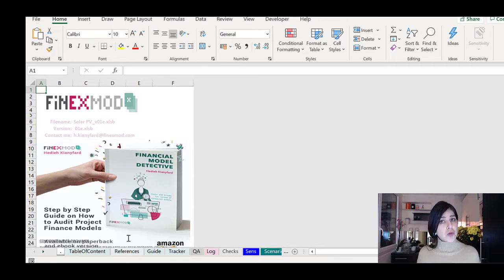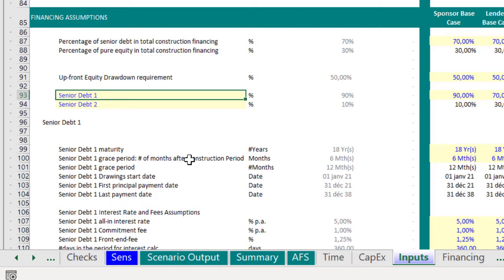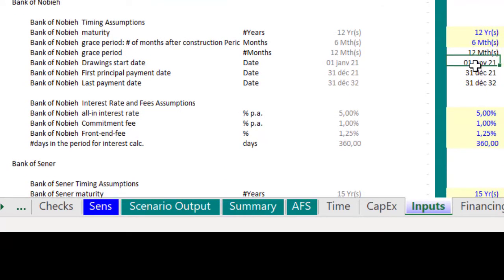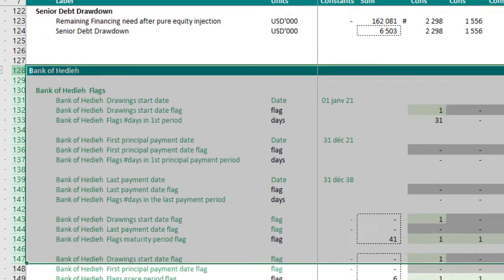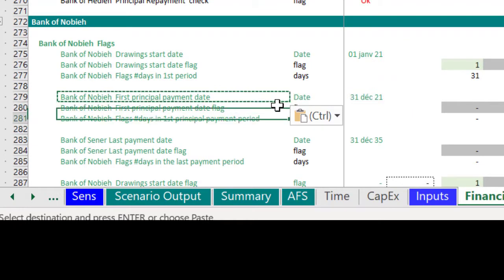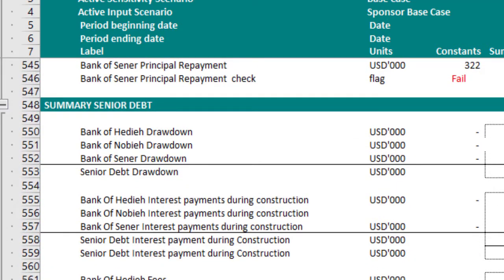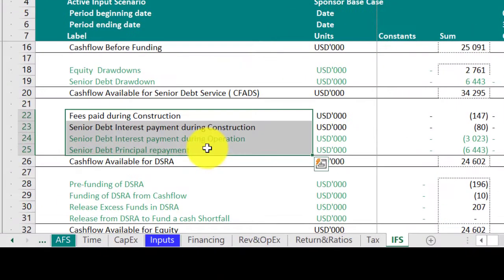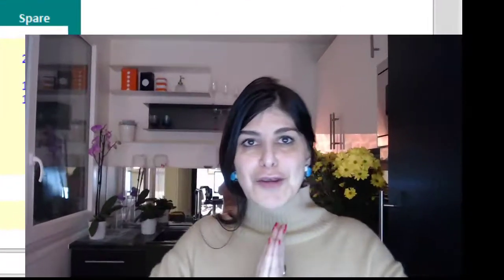How to easily add multiple tranches of debt in a project finance model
In this video, I explain and go through steps on how to easily add multiple tranches of senior debt in any project finance model.

✨Here you can find my blog post and video on Lazy Financial Modeling Techniques: